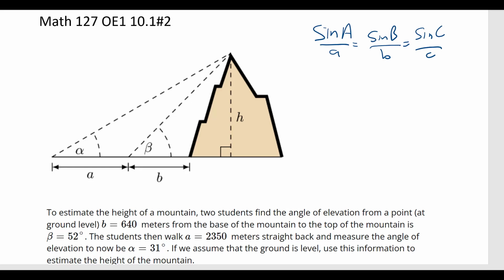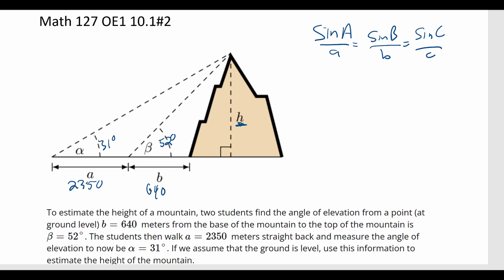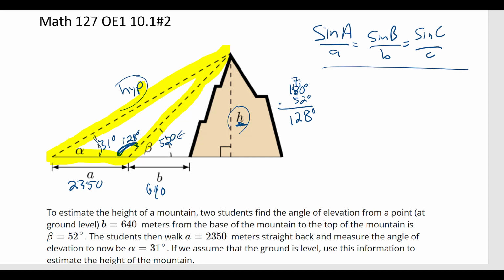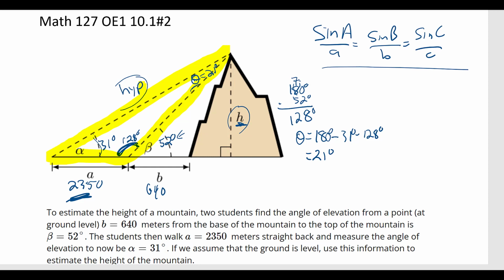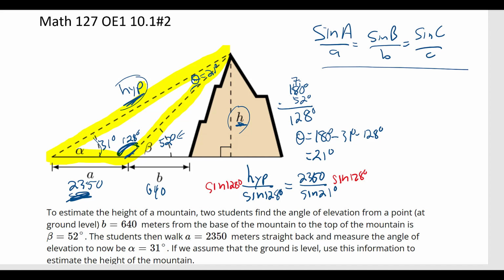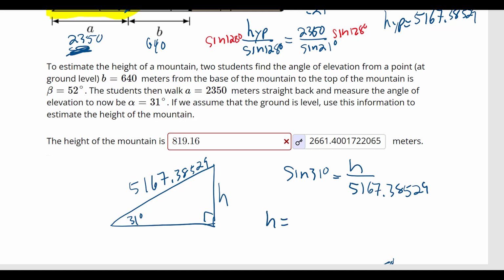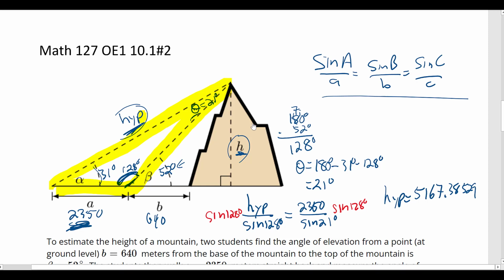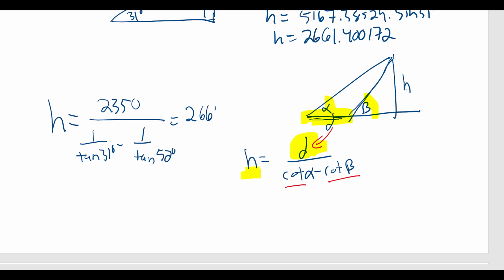Math 127 OE1 10-1#2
In this problem we use the Law of Sines to find the height of a mountain. I also show how you can use the Surveyor's formula to find the height.